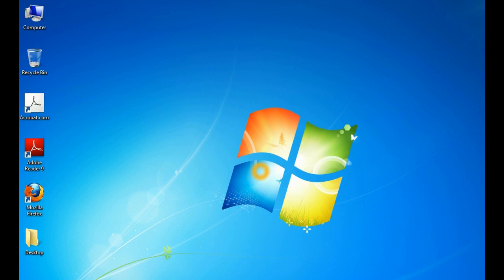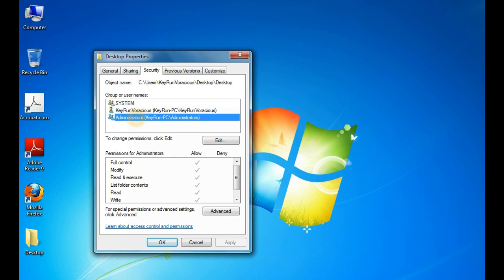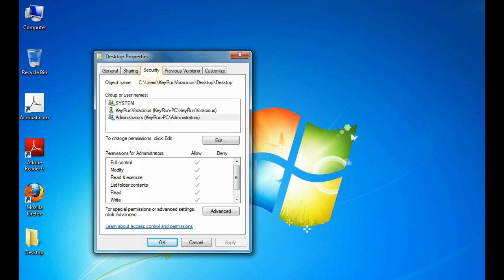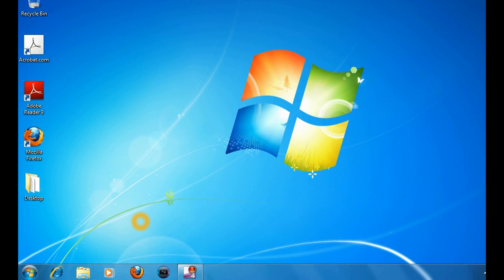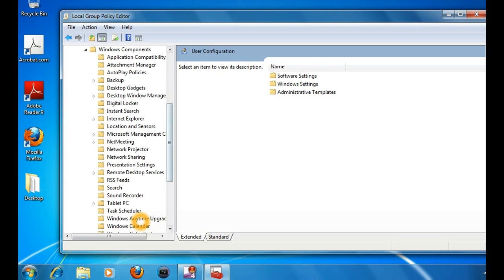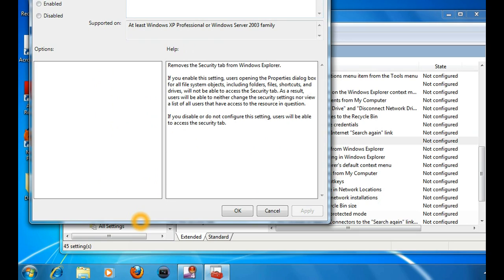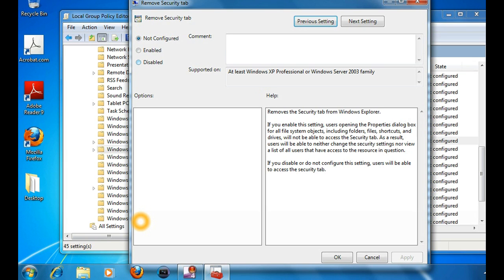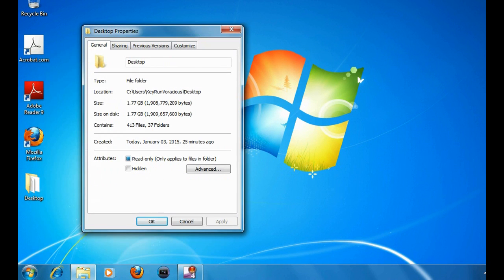Add or Remove "Security" Tab from Properties Windows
This video will show you how to add or remove the "Security" tab from folder or file properties.